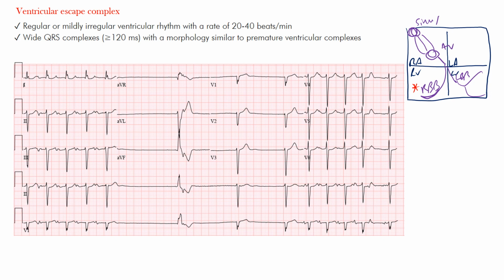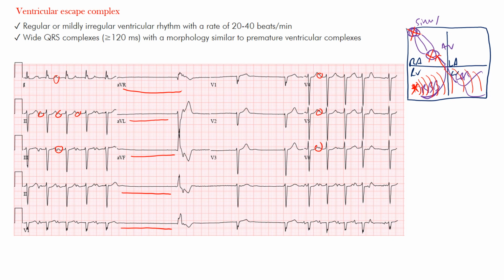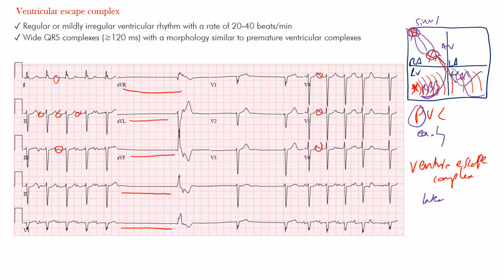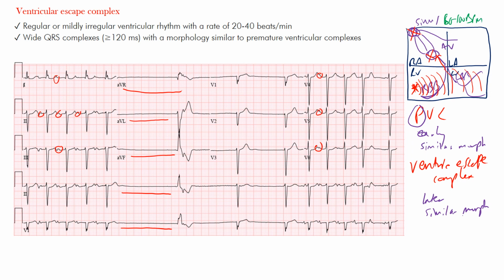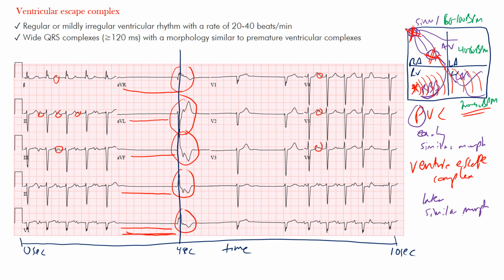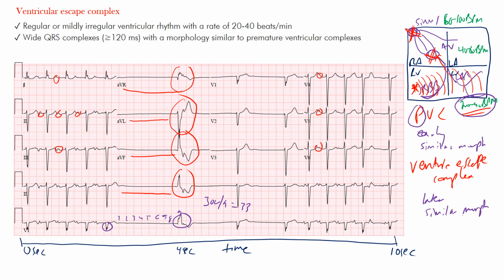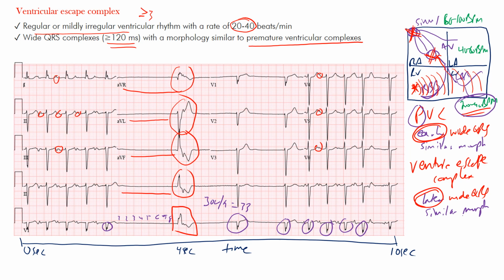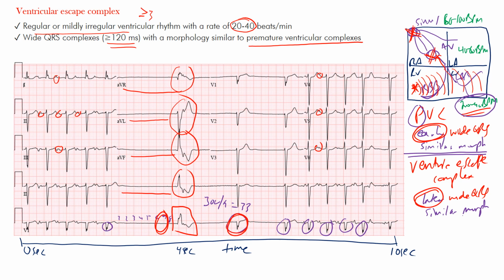Ventricular Escape Complex EKG l The EKG Guy